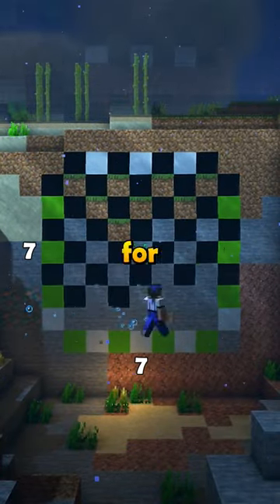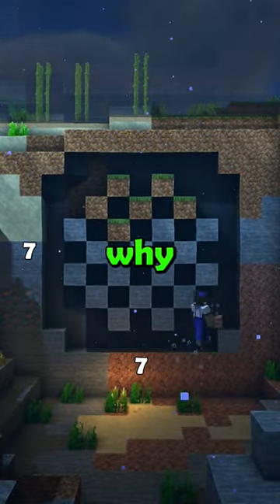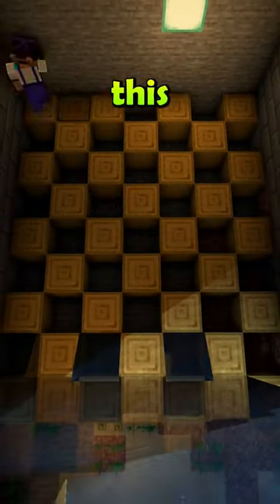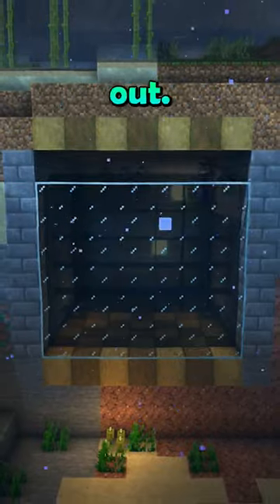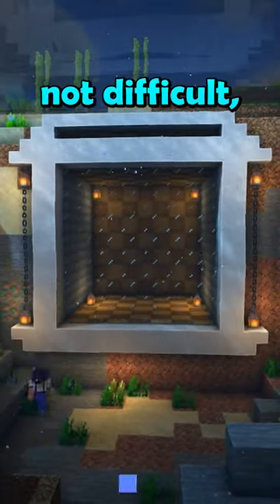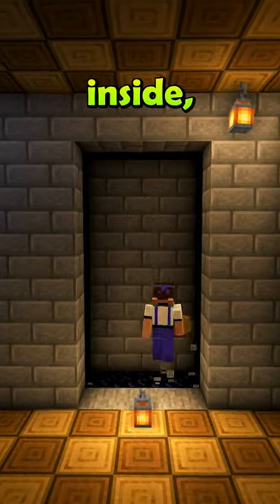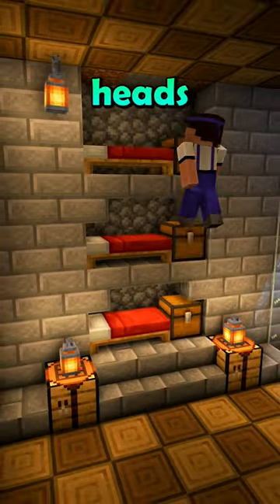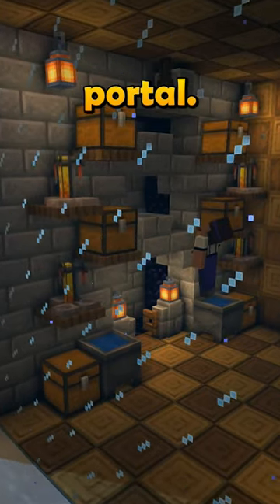Minecraft Easy Underwater House Build Tutorial 🏡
In this Minecraft Build Tutorial I show you how to Build a Easy Underwater House in Minecraft